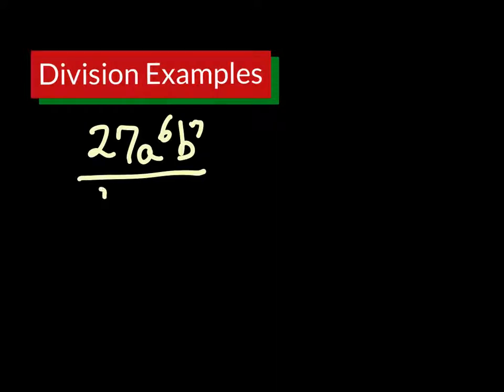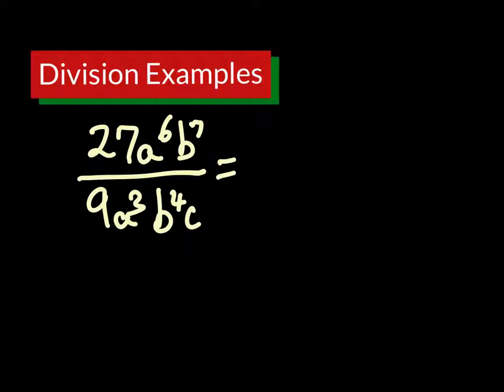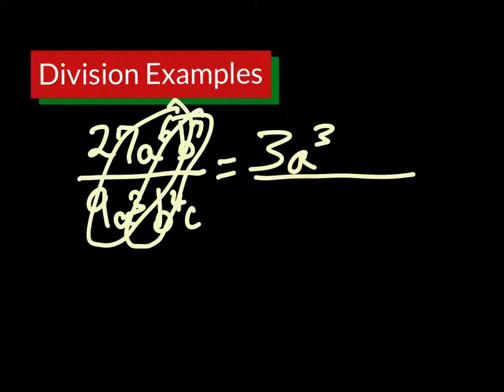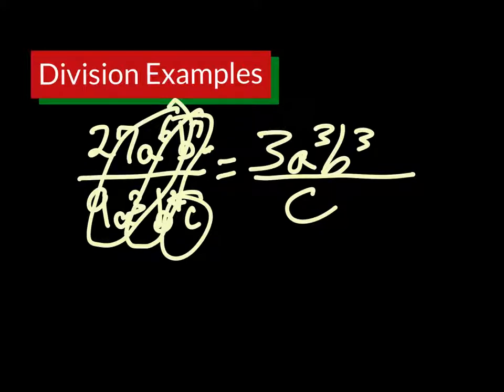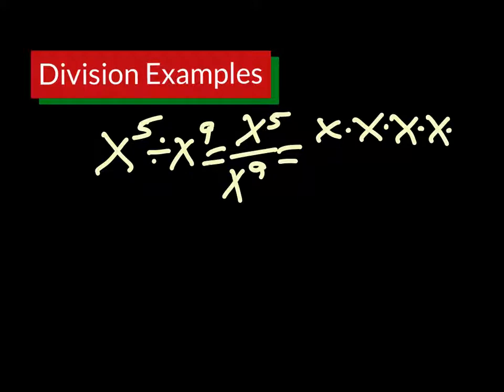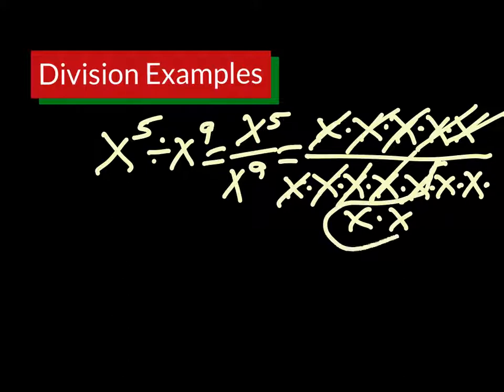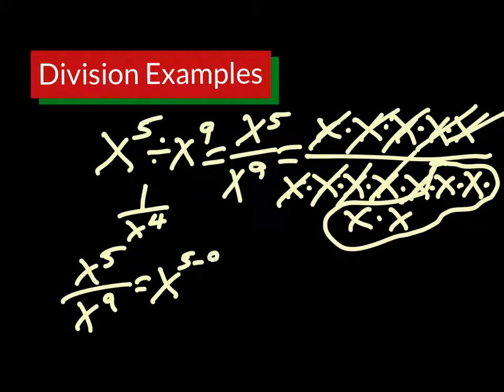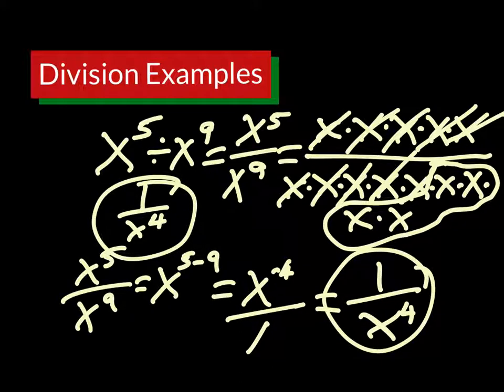Division Examples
Examples of division of algebraic expressions as part of a lesson on division and exponents in an online MATH1209 trades math course from NBCC.